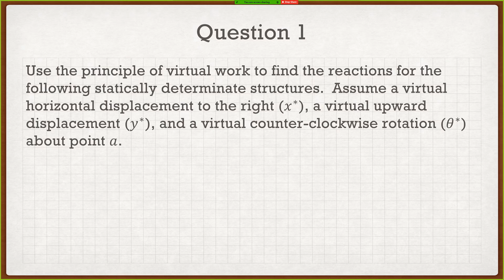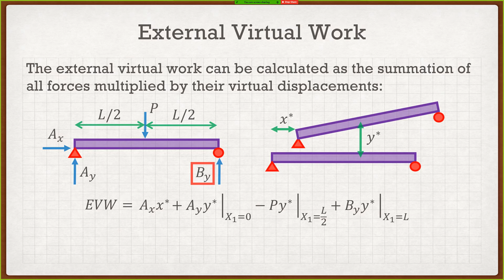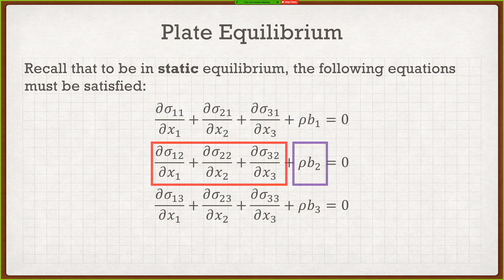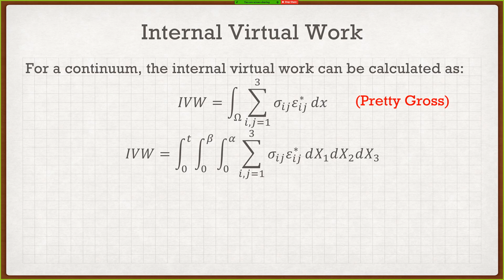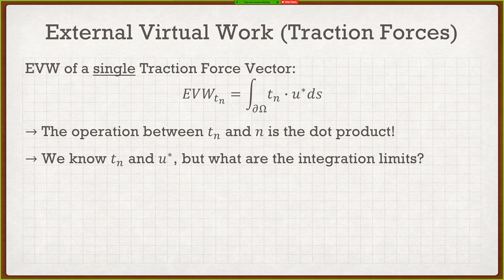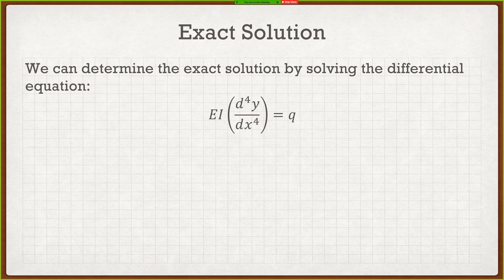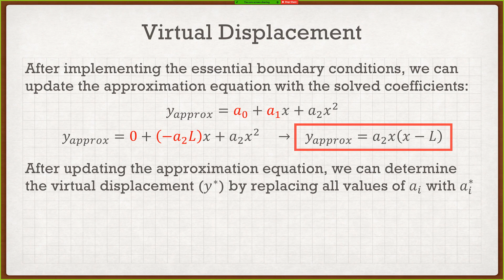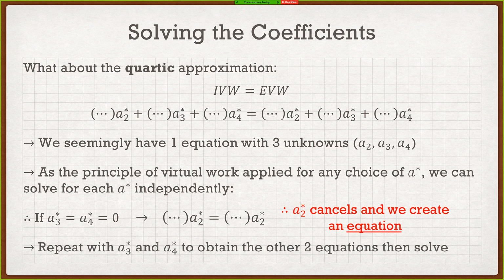Intro to Continuum Mechanics - Seminar 9 | Virtual Work Method (Fall 2021)